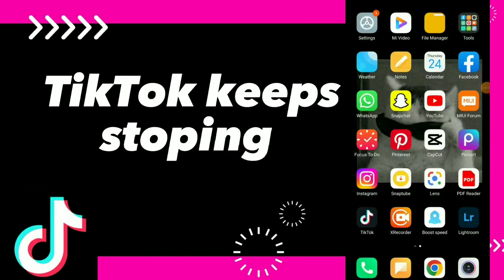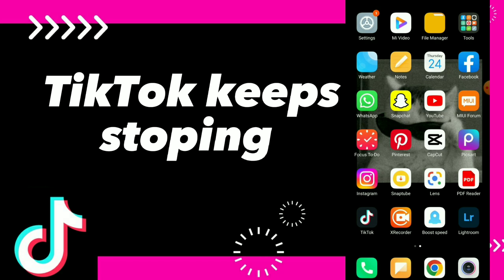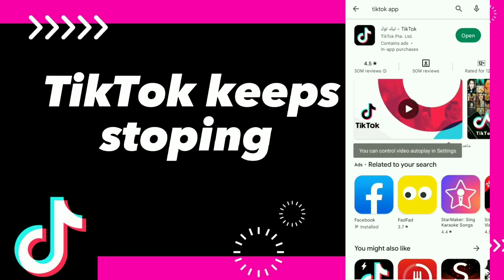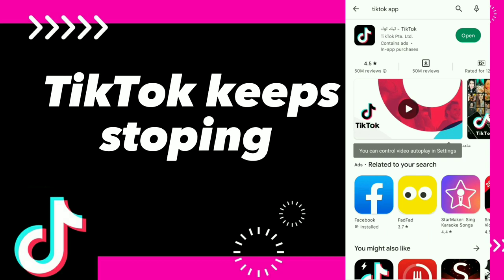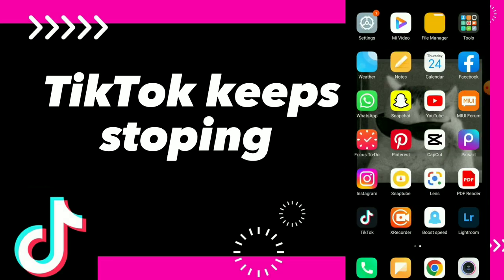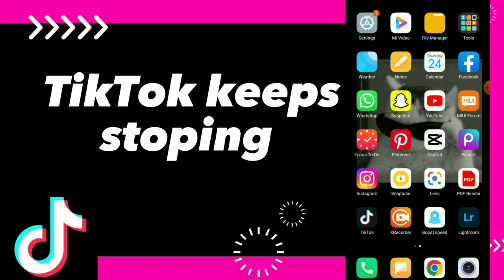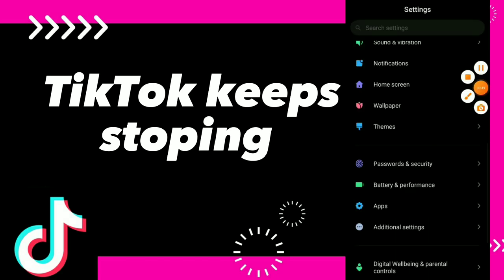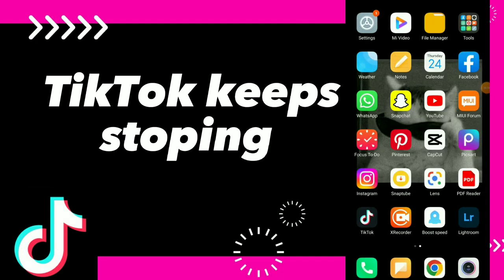youtube video #-C5gUnnkBrw